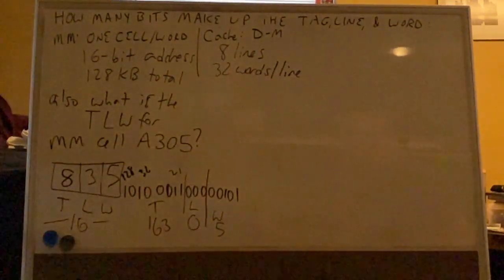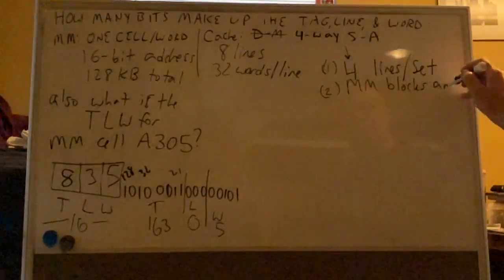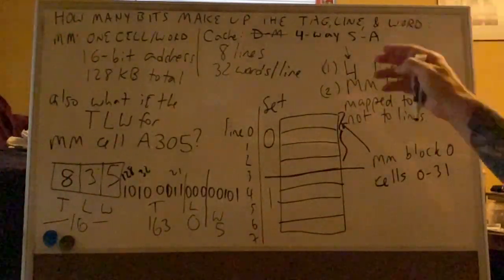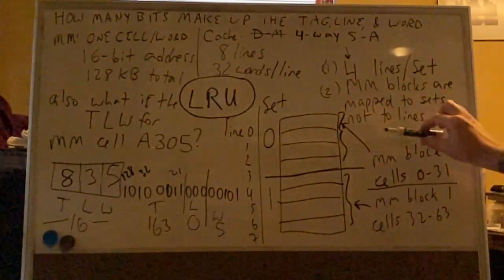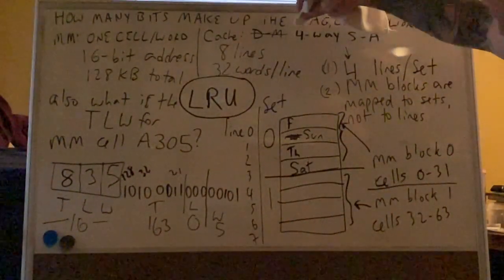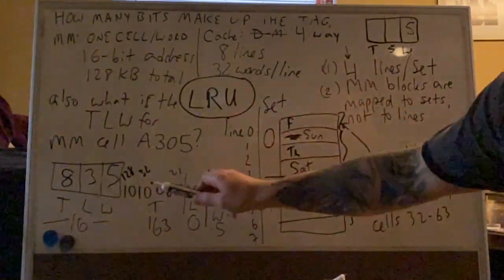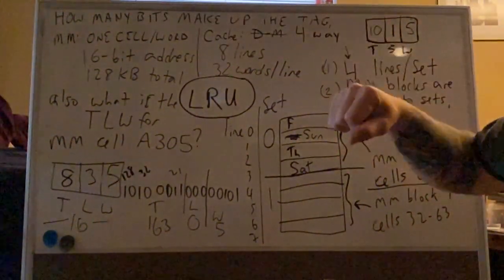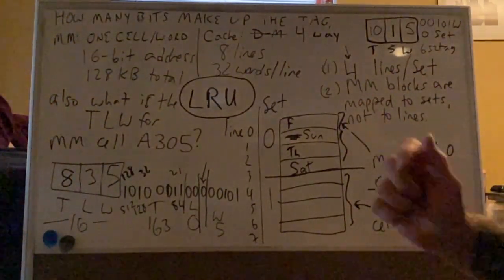architecture SA cache 1